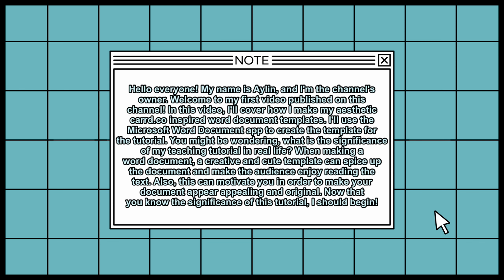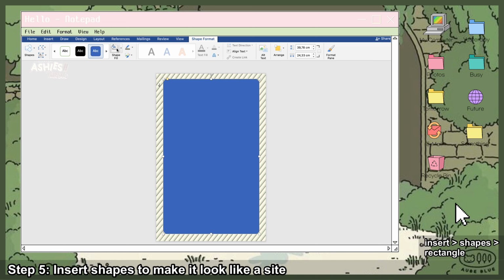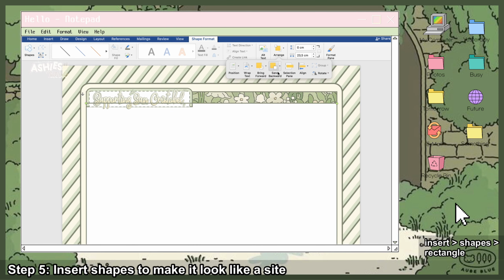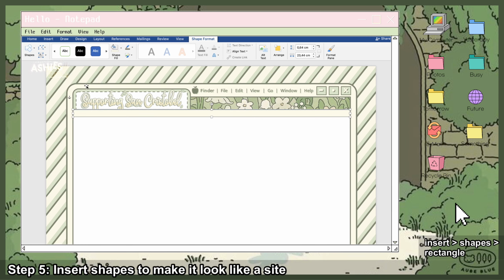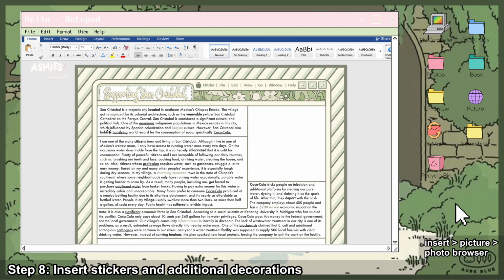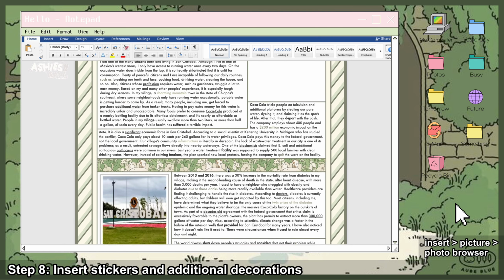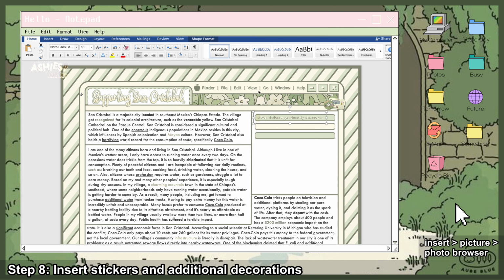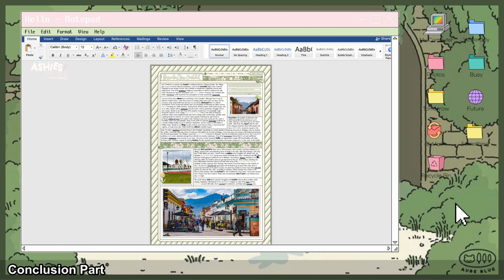How to make an aesthetic carrd.co inspired template in word document? // ashiestutorials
Hello everyone! My name is Aylin, and I'm the channel's owner. Welcome to my first video published on this channel! In this video, I'll cover how I make my aesthetic carrd.co inspired word document templates. I'll use the Microsoft Word Document app to create the template for the tutorial. You might be wondering, what is the significance of my teaching tutorial in real life? When making a word document, a creative and cute template can spice up the document and make the audience enjoy reading the text. Also, this can motivate you in order to make your document appear appealing and original. Now that you know the significance of this tutorial, I should begin!

The first step is to find inspiration for the template. I mainly use Pinterest to find inspiration, and I would advise using it for this step. There are plenty of adorable designs from that you can get inspiration. However, be sure to give credit to the author whose work you inspired.

The second step is to adjust the word document's size. I recommend selecting the "Tabloid" size since it makes the word document look more appealing.

The third step is determining the color palette you will utilize for your word document. I suggest using color combinations such as; pink and green, purple and green, pink and blue, pink and yellow, purple and yellow, pink and brown, green and brown, purple and brown, pink green and brown, brown and blue,  brown and yellow, blue and yellow, brown blue and yellow, yellow and green, yellow green and brown, and brown and beige.

The fourth step is to add a background for your document. I create the backgrounds myself using IbisPaint X. It's a free program that is easily accessed.

The fifth step is starting to add shapes to your word document to make it look like a site. This step is probably the longest and takes lots of effort to do. It requires patience and attentiveness.

The sixth step is to add a border for your word document and make it a dark color.

The seventh step is to add your text and pictures.

The eighth step is adding stickers and additional decorations in order to enhance your document.

The ninth step is highlighting some essential parts of your text to catch the reader's attention.

The tenth step is to add final touches to your document and recheck for errors.